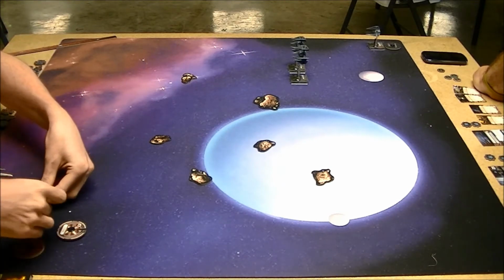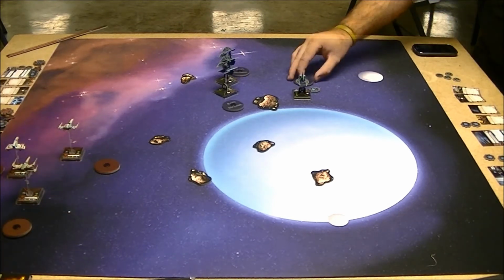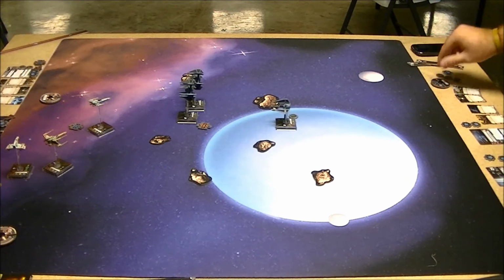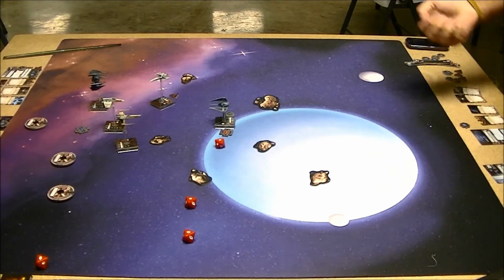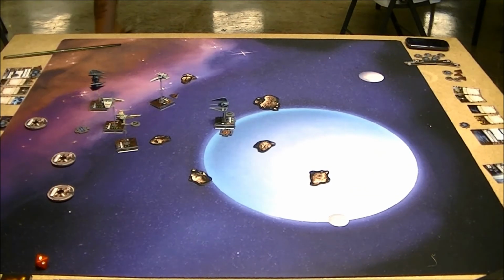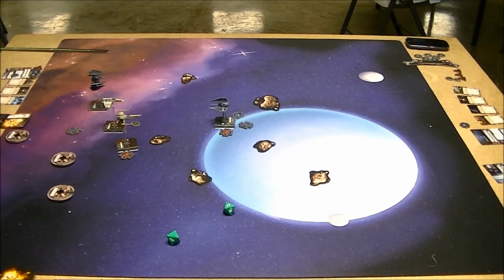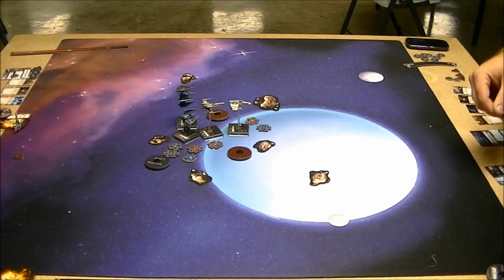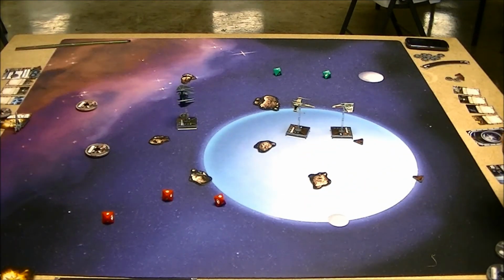Tuesday Night X-wing at the Deep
Here's my first attempt at editing and commentating a game of X-wing we run at our local Comic shop. It's not perfect but I think I did alright. Hope you enjoy!